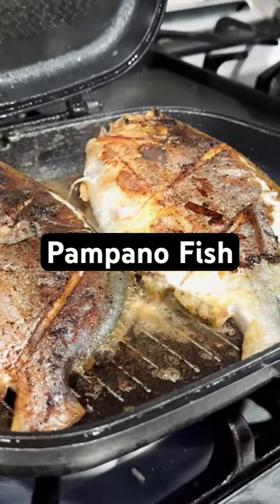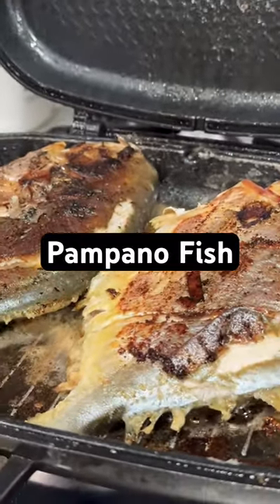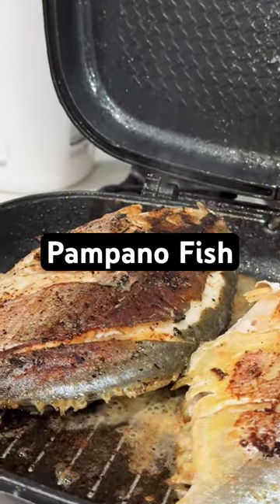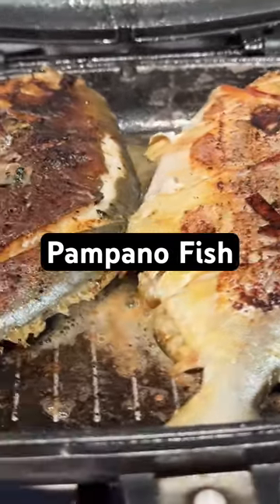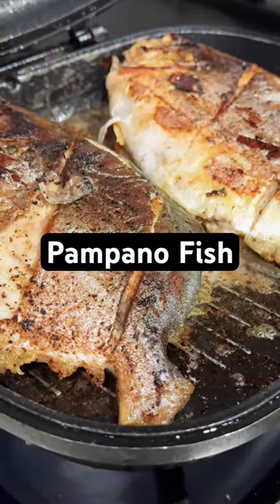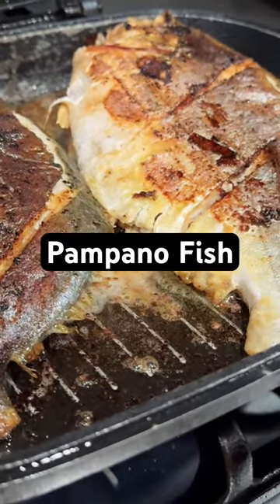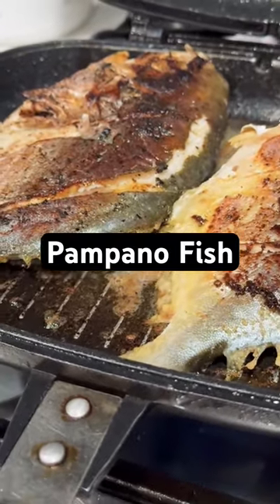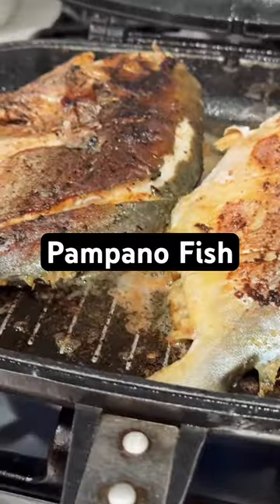‘My Pan-Fry -Pampano Fish “🧑‍🍳🍽️❤️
￼ pan fry Pampano, fish with tomato, onions, red bell pepper, and garlic for stuffing